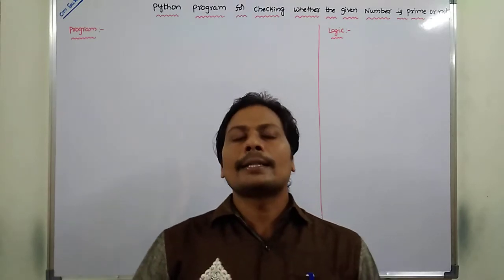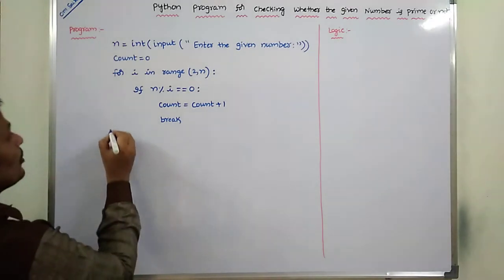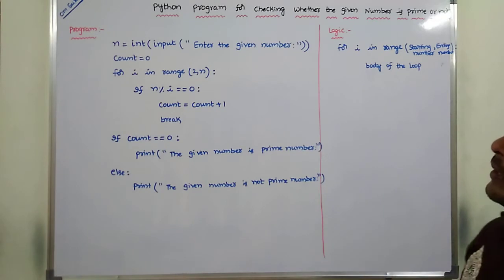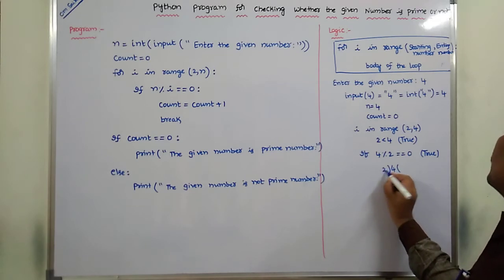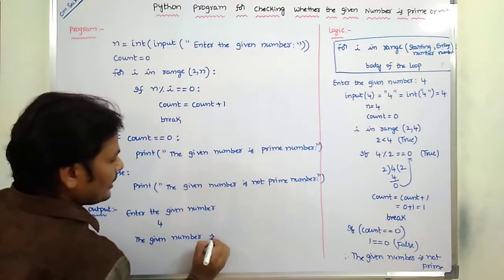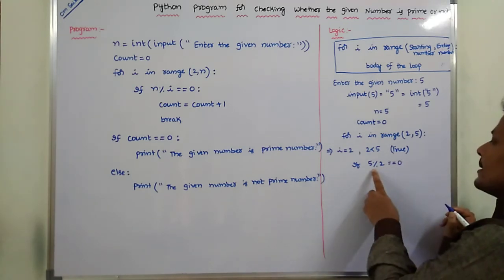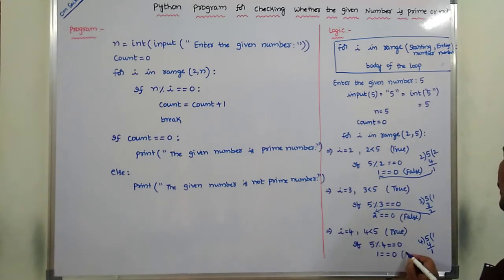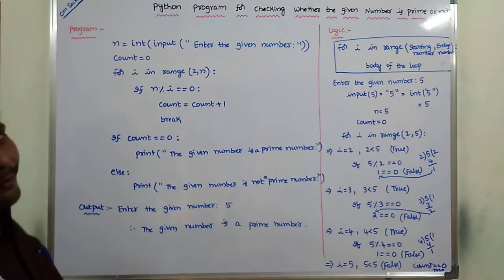PROGRAM-3: PYTHON PROGRAM FOR CHECKING WHETHER THE GIVEN NUMBER IS PRIME NUMBER OR NOT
This video contains the Python program for checking whether the given number is prime or not with detailed explanation